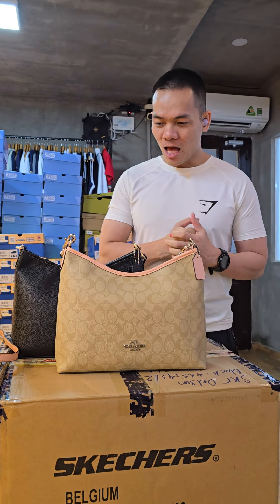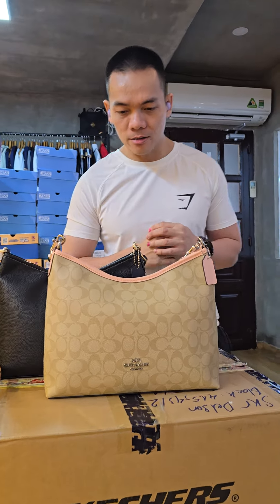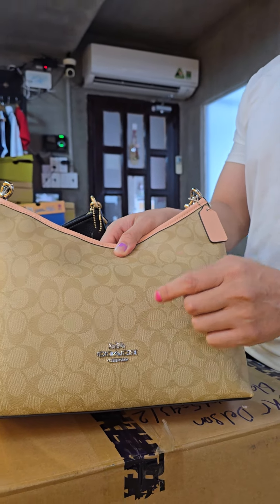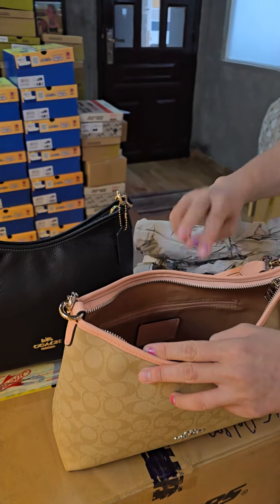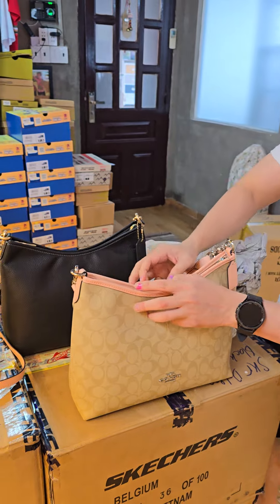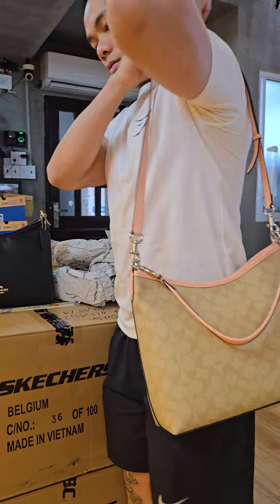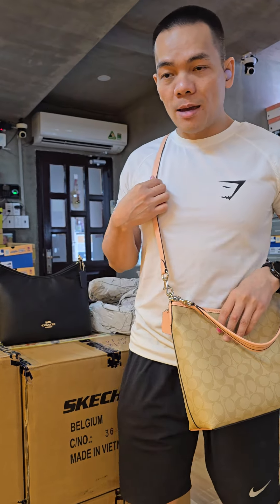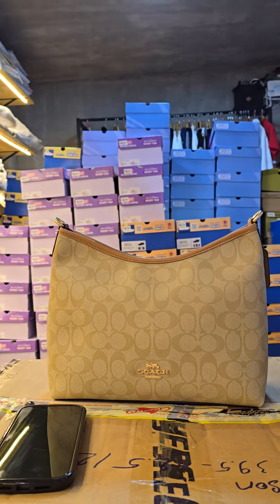Coach Laurel Shoulder In Signature Canvas